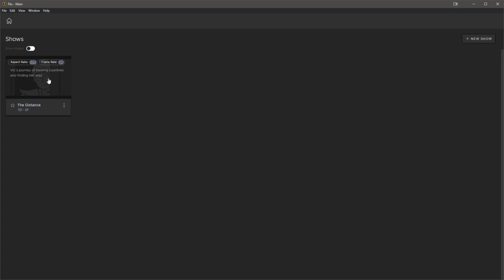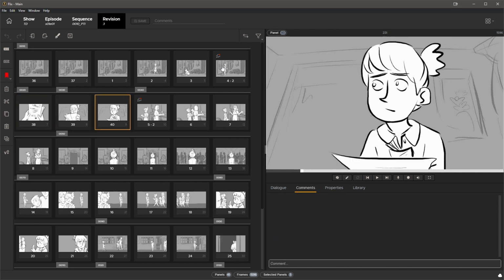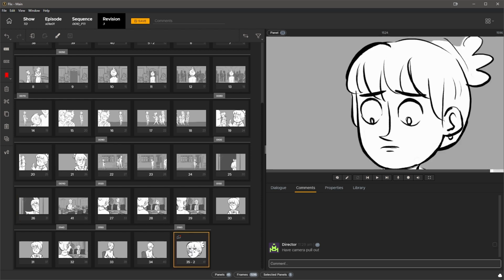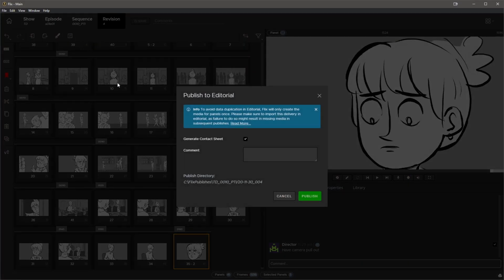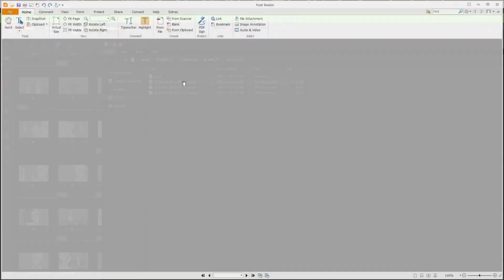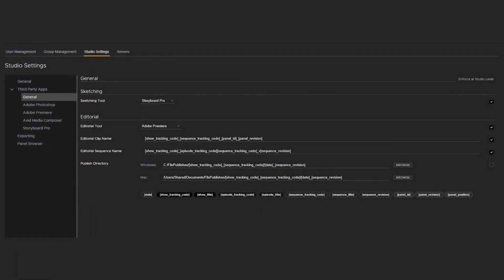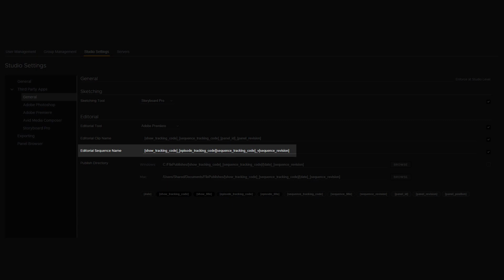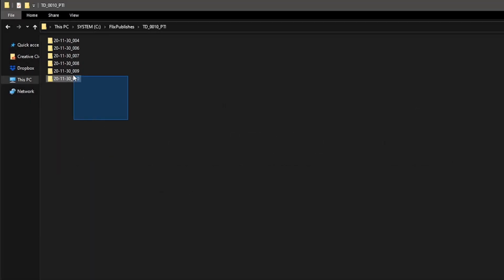Collaborating Remotely in Flix and Storyboard Pro | 6: First Adobe Premiere Publish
In this video the Production Coordinator closes the Director’s comments and publishes the sequence to Editorial. We also look at how Flix’s auto-naming convention works.